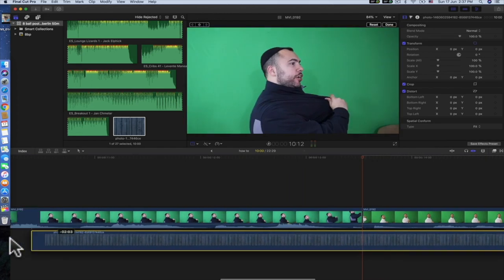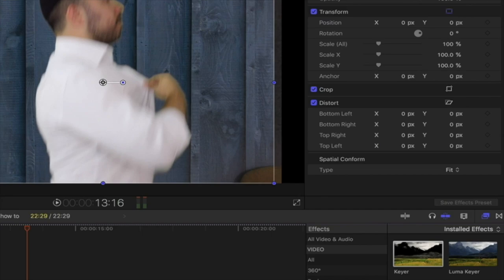Final Cut Pro X Tutorial Changing Short Trick [ HOW TO } 2019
*By The Way* Only I Can Send A Message *So You Don’t Have To Worry* For So Much Messages In The Groups ! Thank you for Joining :)

to Make this channel Grow With better HQ Videos for you guys. thank you so much

*Open This Link To Join My Whatsapp Group My 3 Channels Together*:*

Soccer Stars
I Can Play On ur Account And Add 10M coins or 50M Or More As U will ASK Me for small Fee To Pay Me ,or I Can Create New Account with the Amount Of Coins YouNneed , So Please Contact On Twitter or fb
Good Luck brother.

Thank You For Your Support - Love You All .
*Can This Video Can Get 100*
*Likes ?  You Guys Can Do It . Thank You So So Much - Love U* :)

Real Madrid C.F.
Manchester United F.C.
FC Barcelona

*Free Live Video SOCCER STARS Coins Giveaway Up To 1M Each , Only Who Ever Will Be Online Then :)*

*#1 Most Be Subscriber and Click On The BELL Of My Channel For New Videos Notifications .*

How to Get Your First 100 SUBSCRIBERS in 1 Week & First 10K Views - Working Method Of 2017 - Promise 👍🏼😉